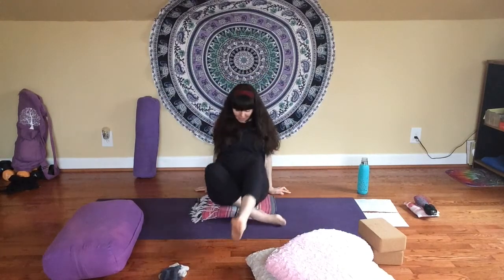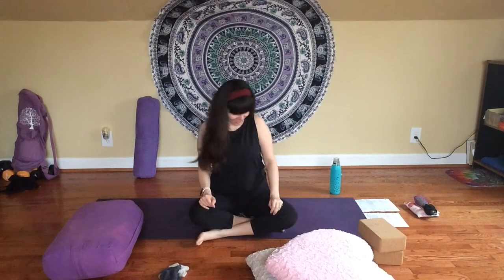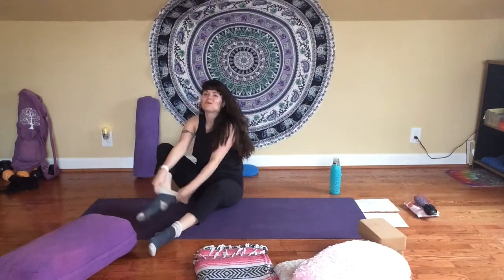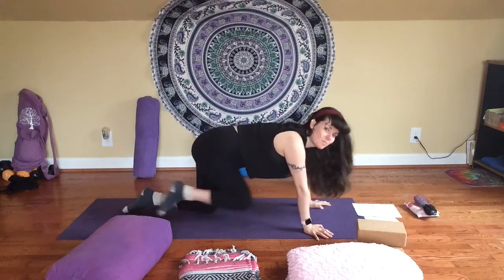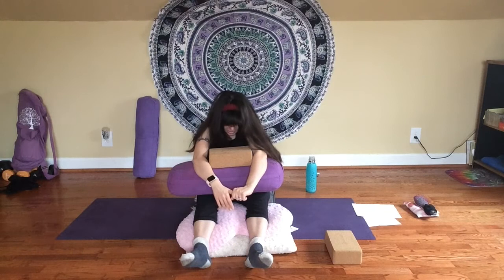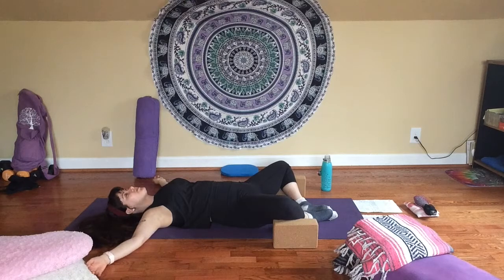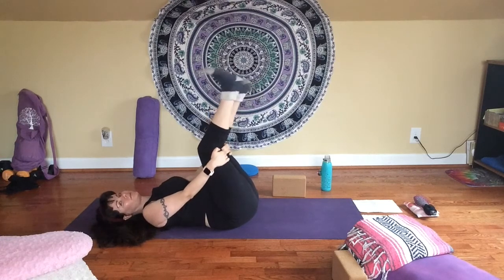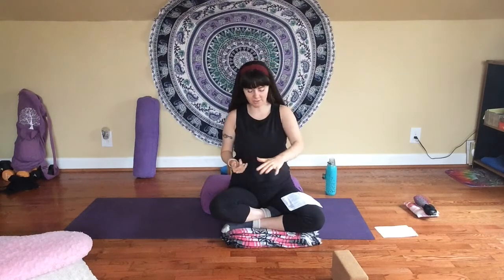Autumn Relaxation Yoga with Amber